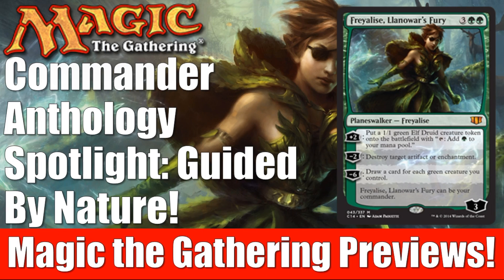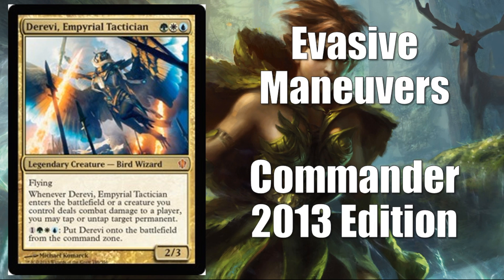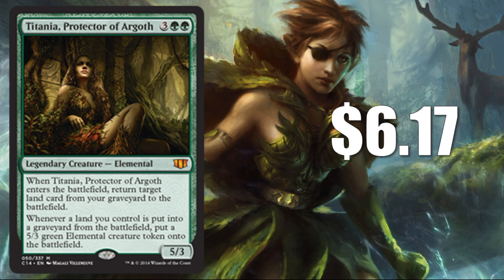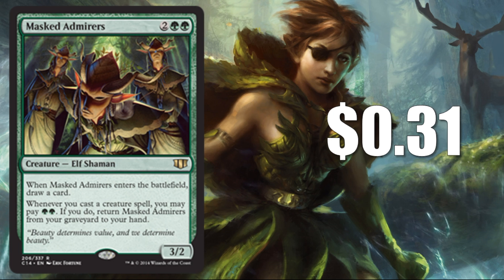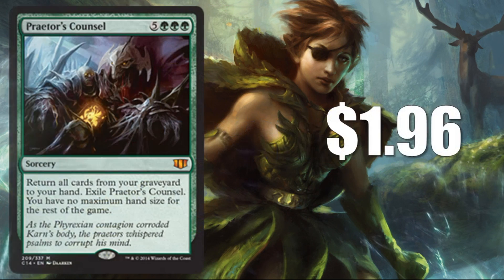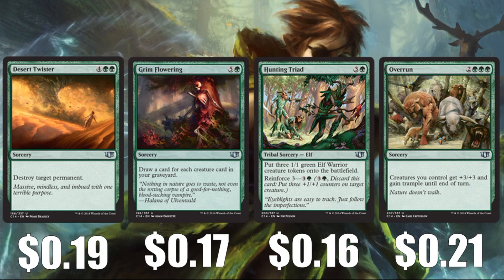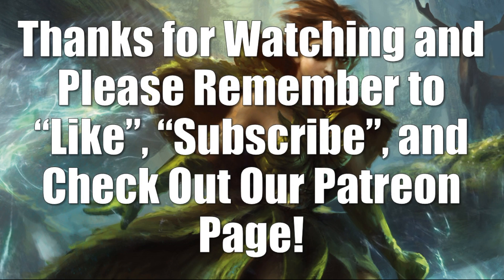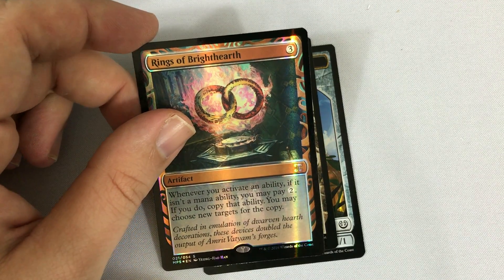MTG Commander Anthology: Guided By Nature!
Preorder Commander Anthology from Amazon

Preorder Archenemy Nicol Bolos from Amazon

This is part three of our four part look at Magic the Gathering Commander Anthology.  In this episode we examine the Guided By Nature Deck.

Adam Hall
Adam Mosher
Jonathan Alling
RJ Dennis

Adrian Camilleri
Chad R. Kelly
Christopher Khun
Daren Manville
Jake Linderholm
James Fidler
Matt Sanders
Nicholas Koppenol
Michael Jacques
Viktor A.

Adam Mohammed
Amanda Holdridge
Colin Meirovitz
David Olivares
Ivan De La Torre
Jason Coleman
Jeremy Taylor
Julien Corven
Kevin Roman
Maxim Jakunin
Ryan Barolo
Squick Thinger
Zach Buono